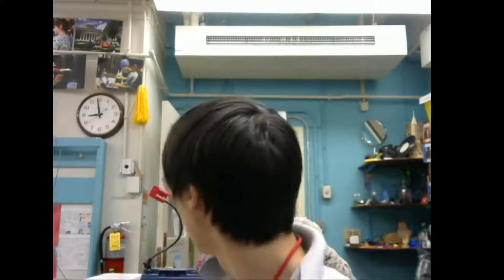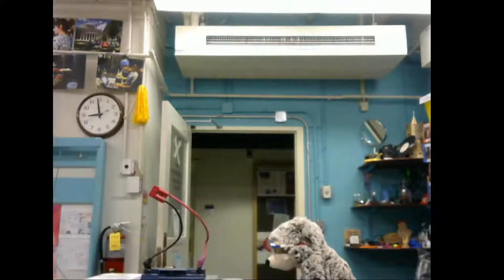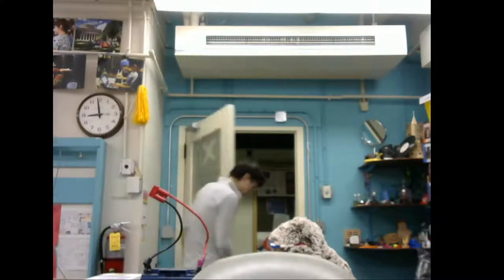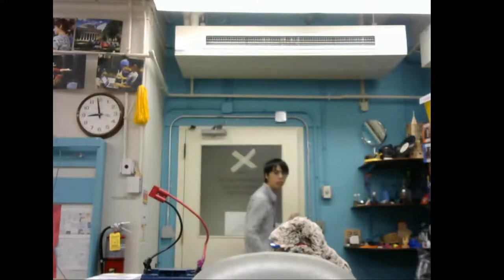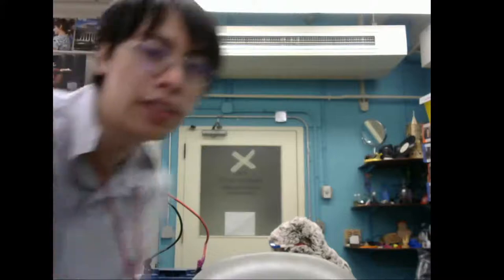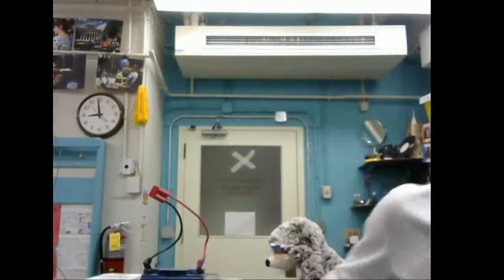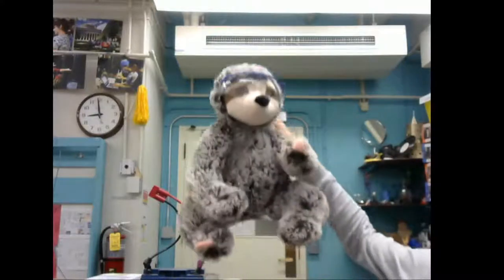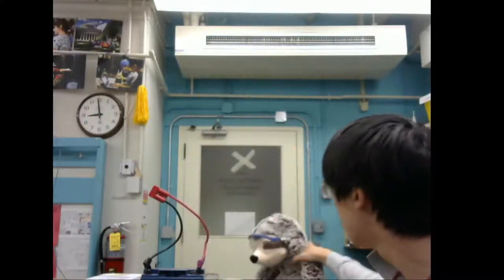YoungWonks Podcast #38: Why is making a self-driving car so hard?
Ten years ago, everybody thought self-driving car technology would be perfected in ten years' time. Today, making a self-driving car with human levels of safety and adaptability remains one of the most complex problems in engineering. Why? In this episode of the YoungWonks Podcast, we will discuss the technical challenges that make self-driving cars so difficult to build and how engineers are trying to solve them.